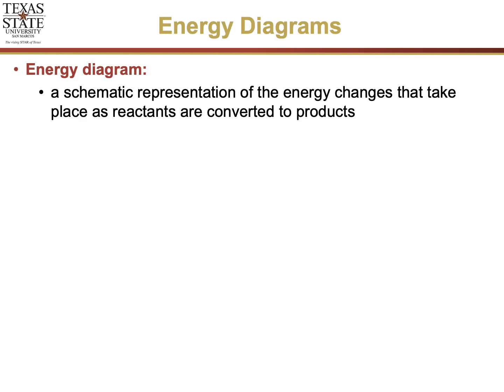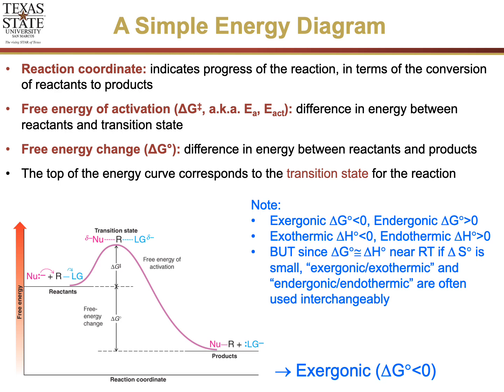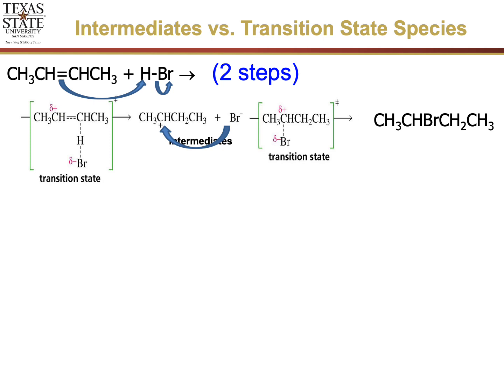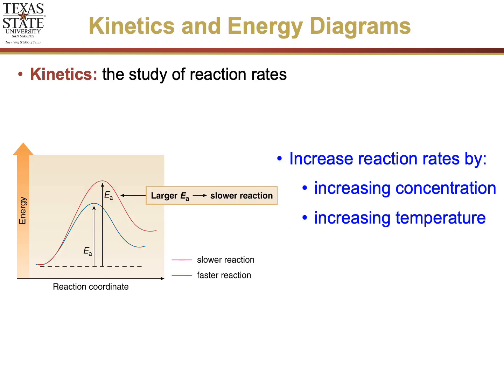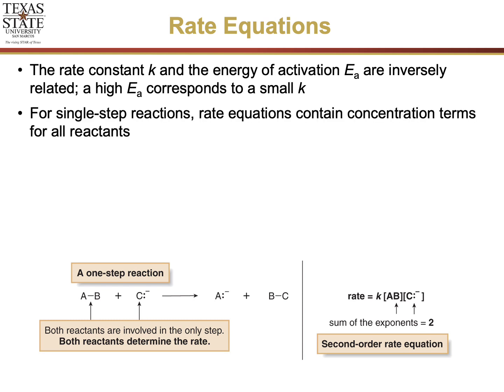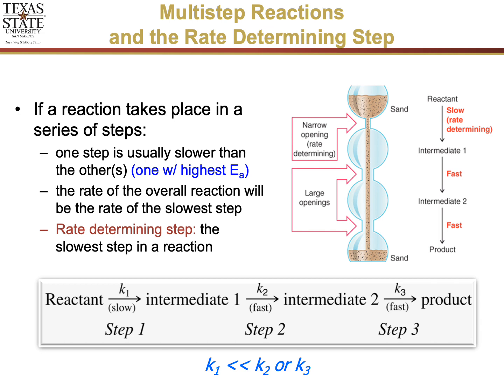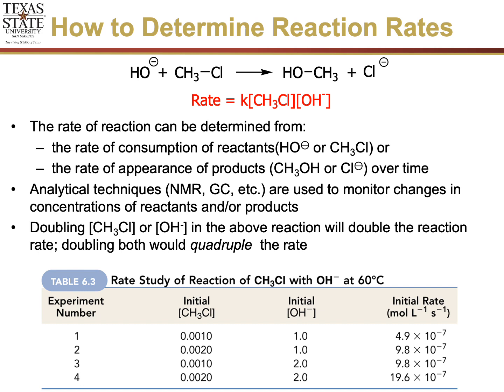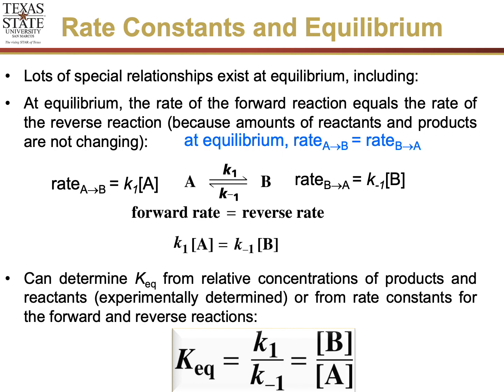Ionic reactions 6 1 Introduction